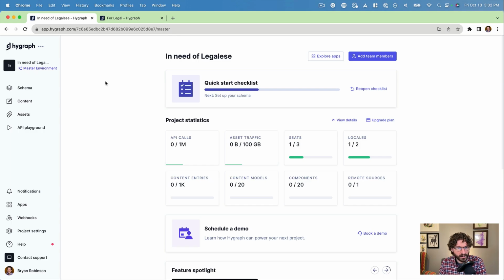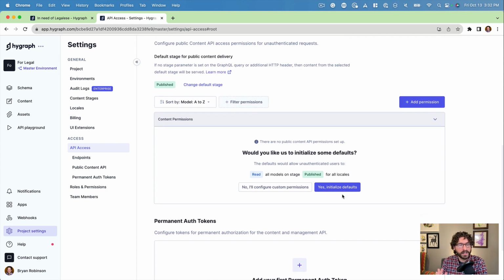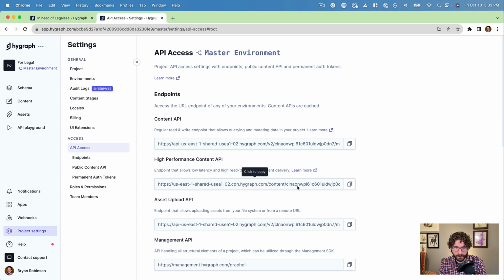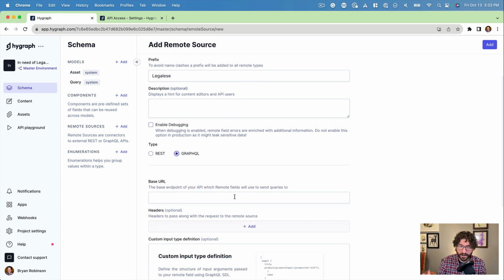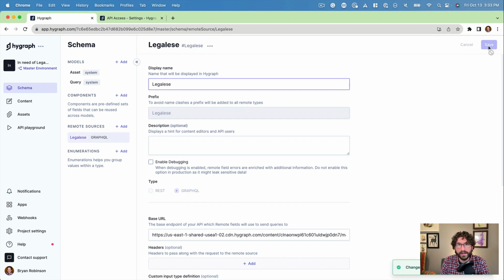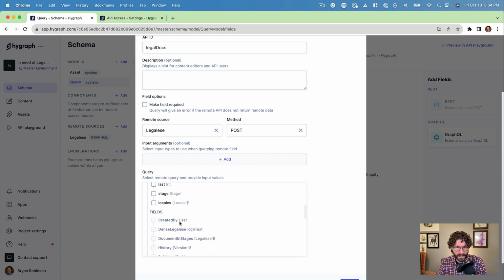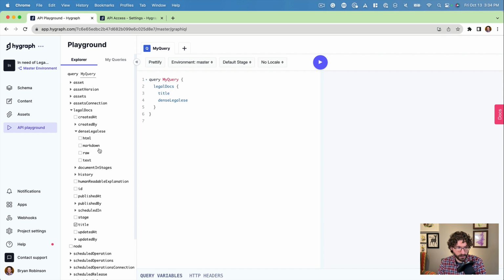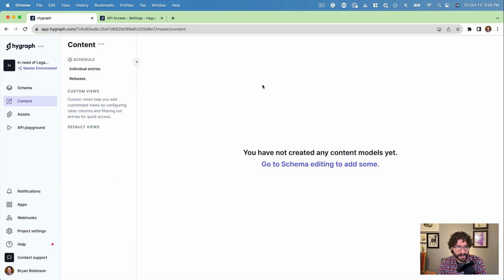Connect two Hygraph headless CMS projects into one API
Sometimes you need more than 1 CMS for your project. While Hygraph allows for robust permissions in your dashboard, sometimes perception can help smooth things over. Sometimes a team like your legal department needs their own dashboard completely separate from the rest of the team. In this tutorial, we’ll take a look at unifying multiple Hygraph projects into 1 consumable API for your sites and applications. To work within this new distributed CMS, you’ll want to take advantage of Hygraph’s remote source feature.

00:00 Intro
00:32 Project setup
00:50 Open API Access for project 1
01:18 Copy the API Endpoint
01:25 Create the Remote Source in Project 2
02:06 Create the top-level remote source field in Project 2
02:52 Query the API in Project 2's API playground